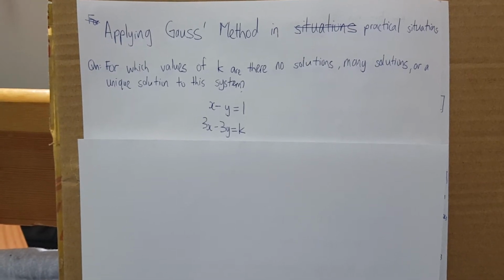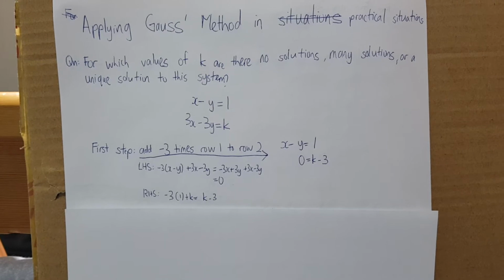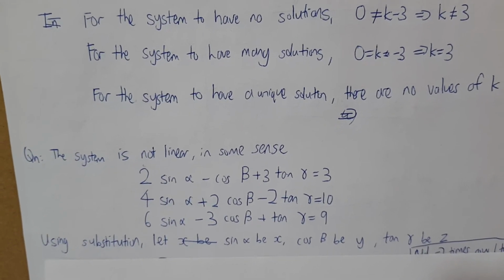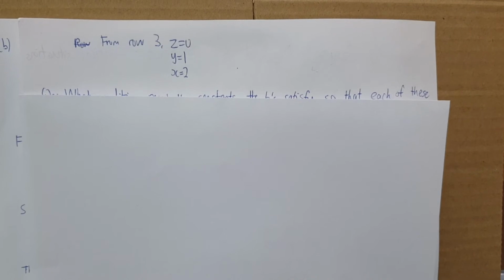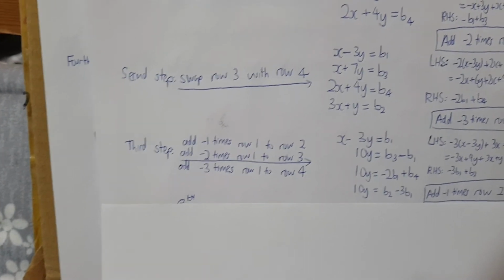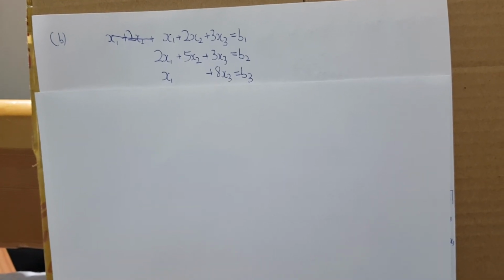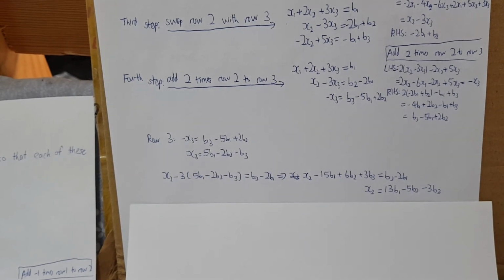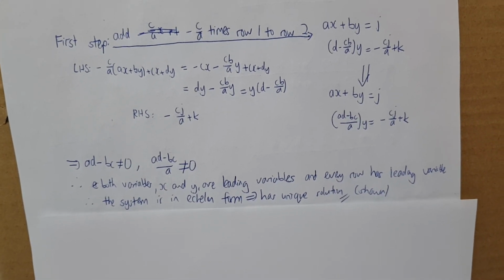Applying Gauss' method in problem solving questions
This tutorial will show how Gauss' method is used in typical exam questions which are not direct and furthermore, this video will show how the questions can be phrased